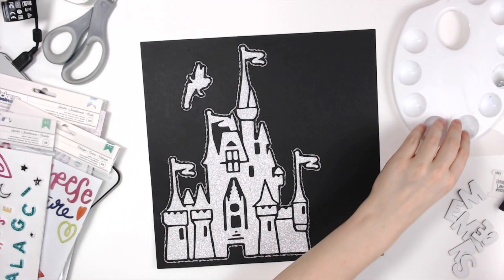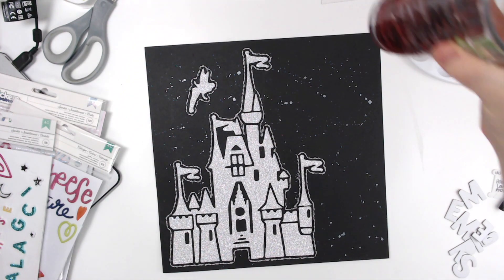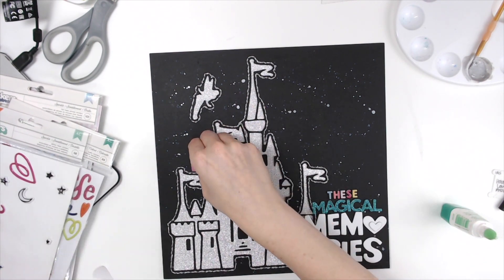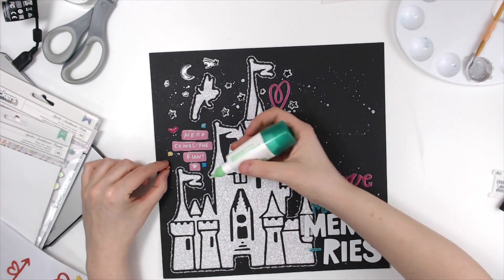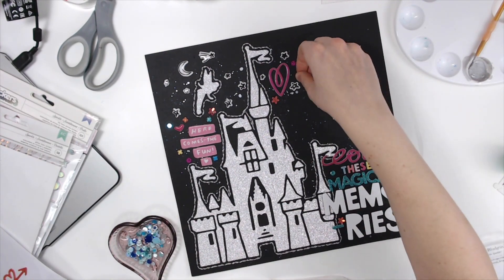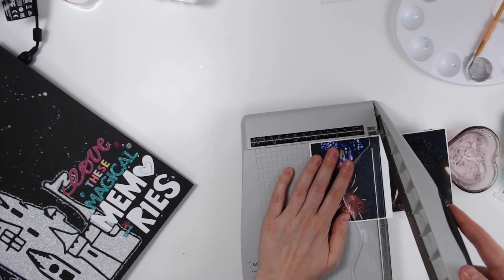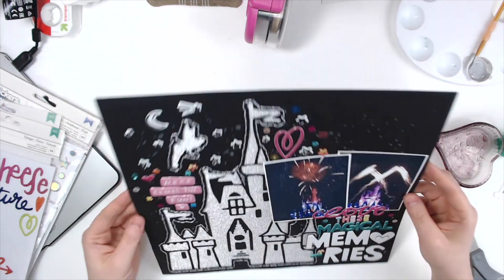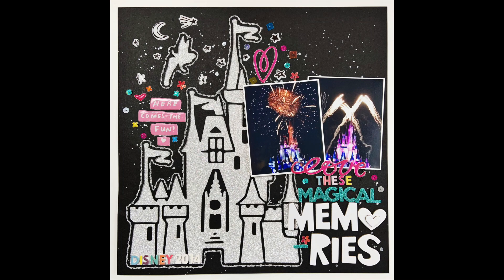Everyday Inspiration: Love These Magical Moments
Welcome to a fun new series where each month we take a photo and all draw inspiration from it!